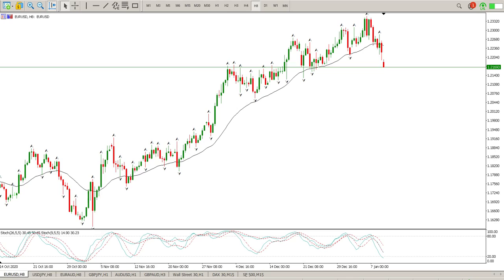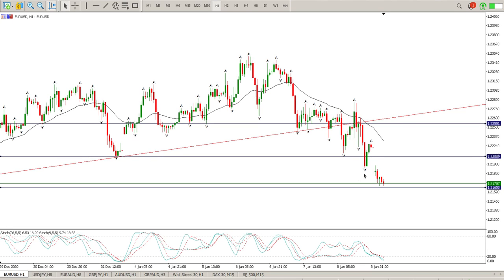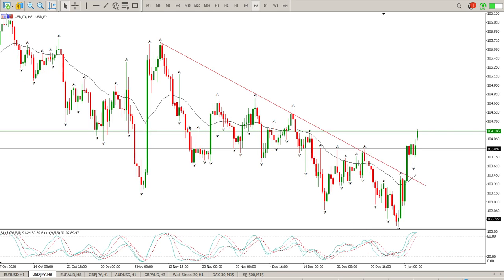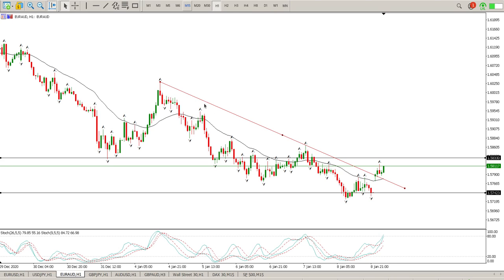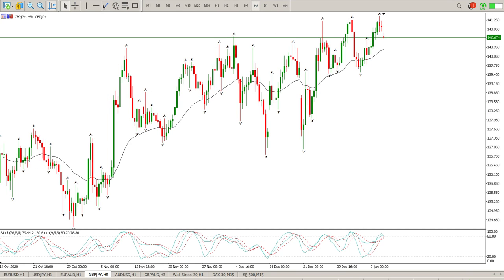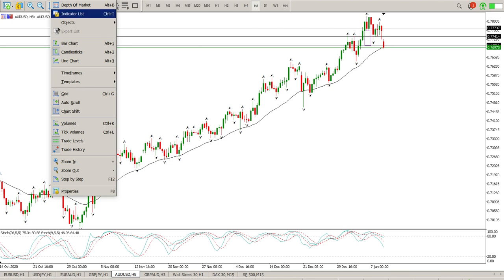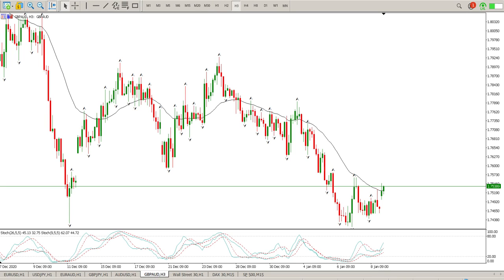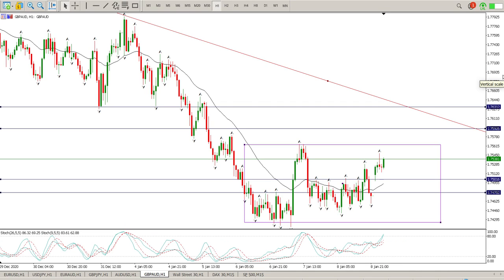FOREX USD, EUR, JPY, GBP, AUD, 11 January 2021 Trend Trading Strategy Technical Analysis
Daily Technical Analysis of FOREX USD, EUR, JPY, GBP, AUD, 11 January 2021